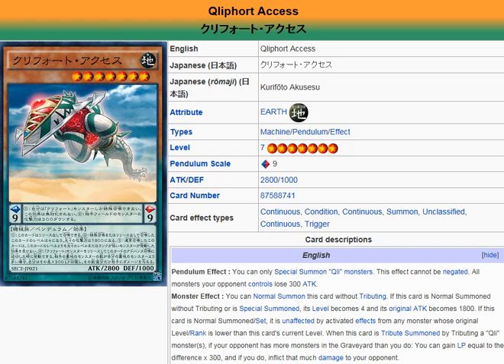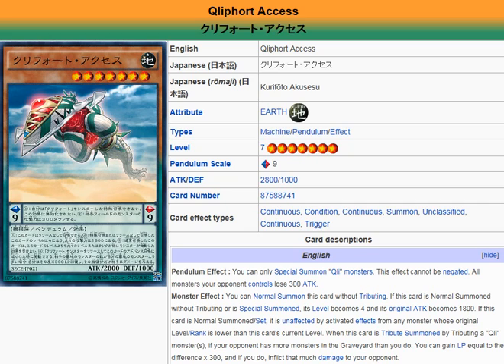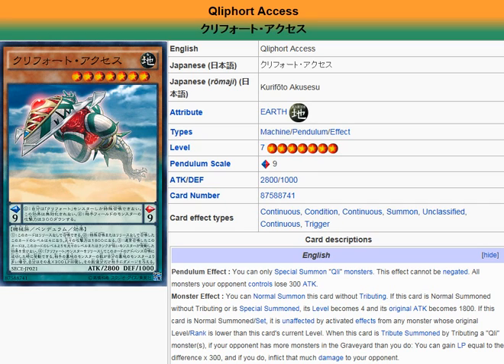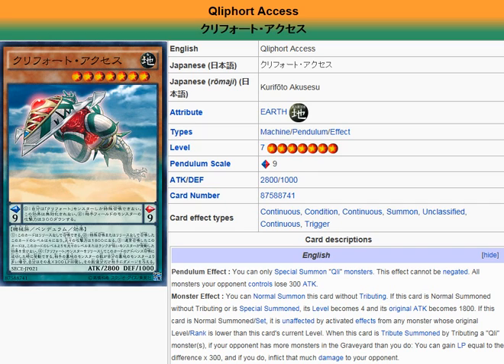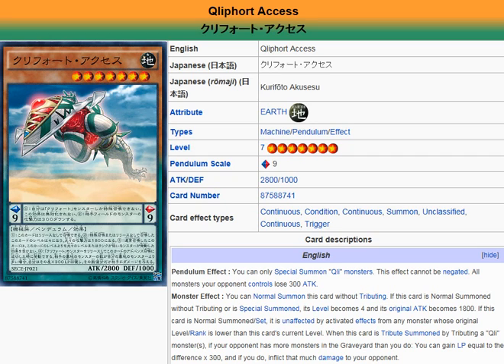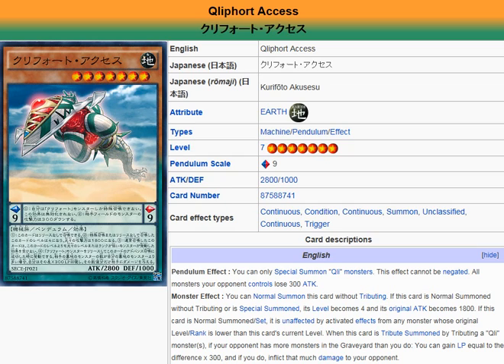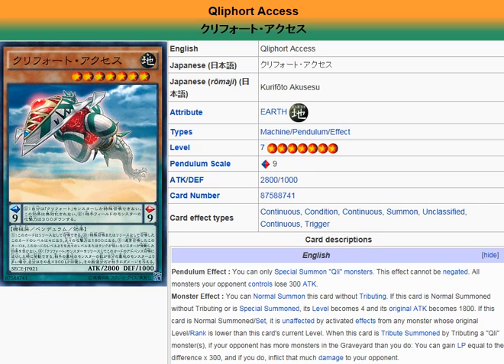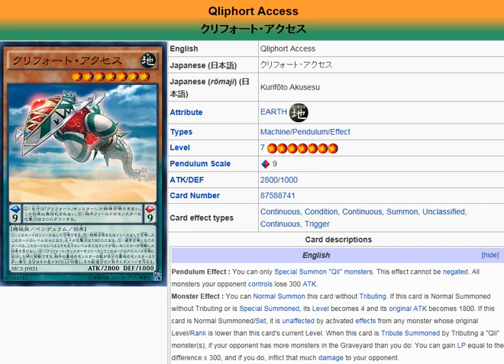YuGiOh101: Card Review: Qliphort Access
Skype: ADSPLAY FanChat
PSN: ADSPLAY101